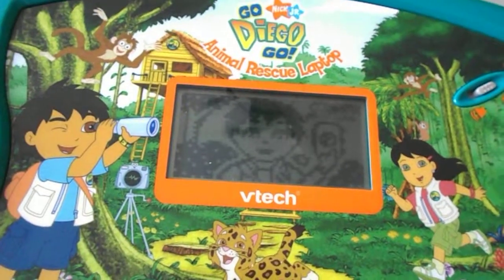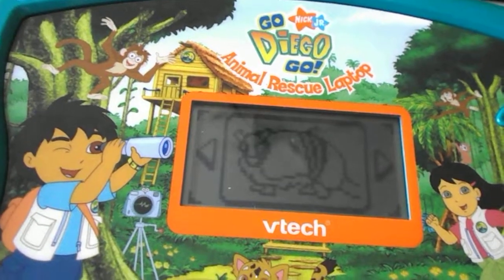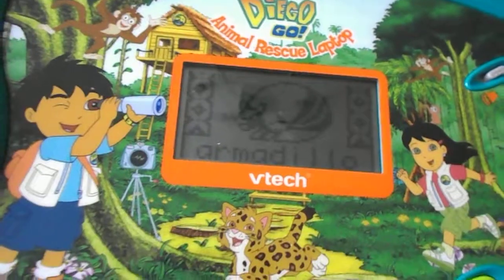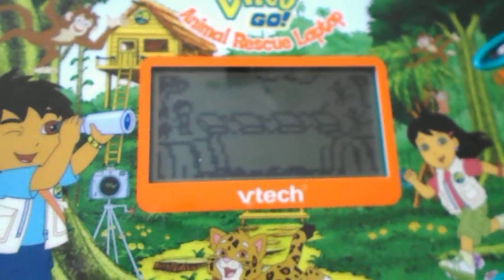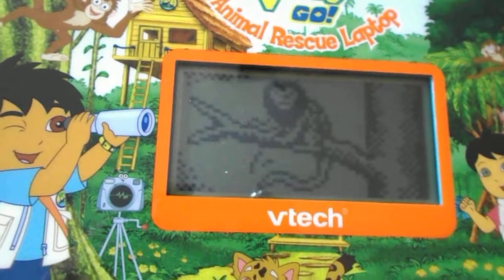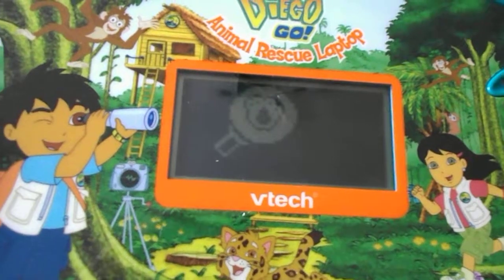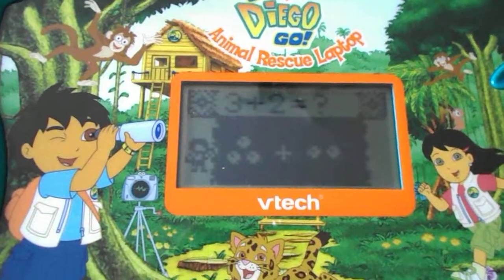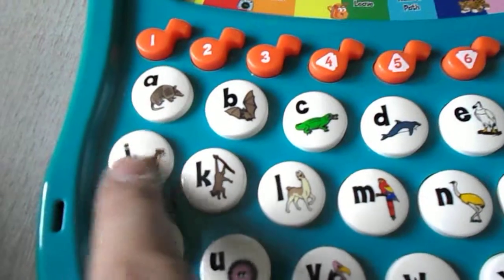Vtech Go Diego Go Animal Rescue Learning Laptop